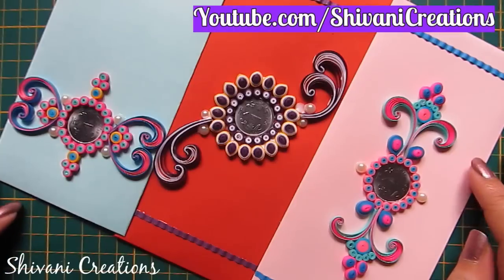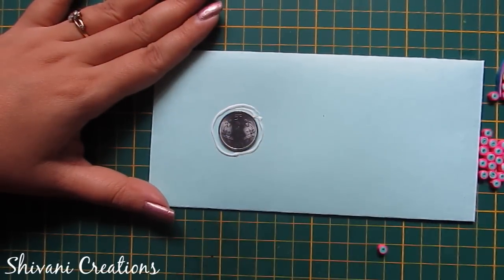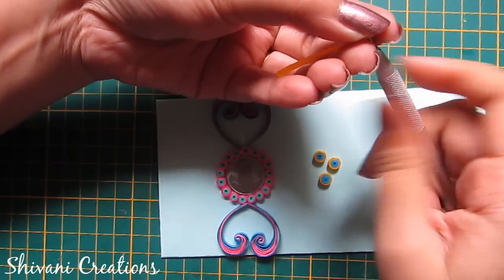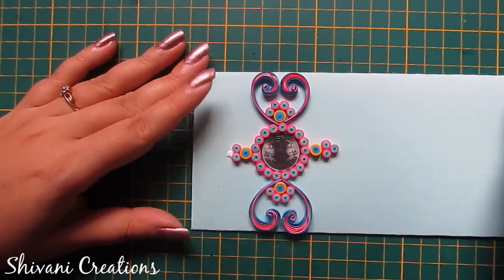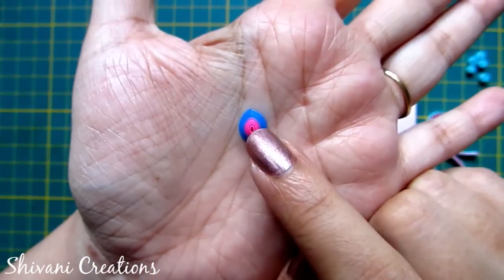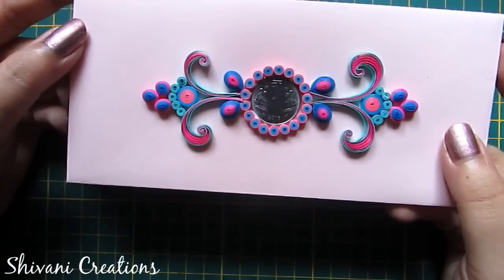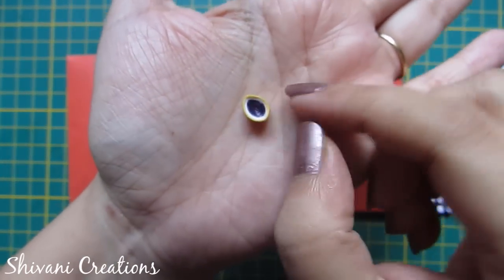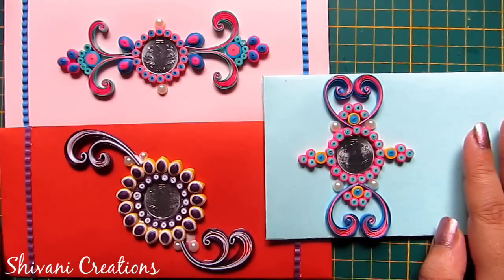Part 2: Quilling Shagun Envelopes for Rakhi/ Quilling Envelopes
Hi everyone.. In this video you will find some decorative quilling envelopes tutorial with step by step instructions.

Quilling art/quilling patterns/Quilling paper/quilling tools/quilling supplies/Birthday gifts/ gift ideas/ Filigree jewellery